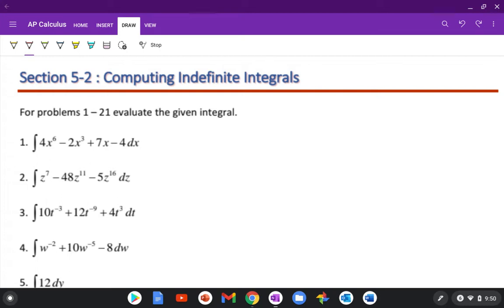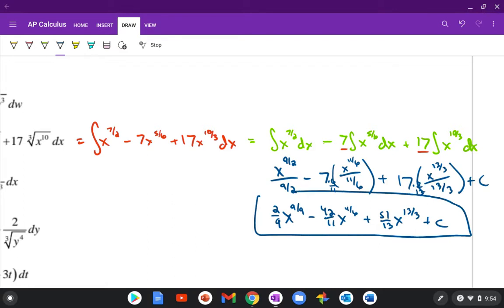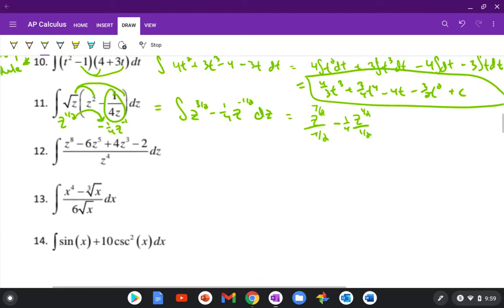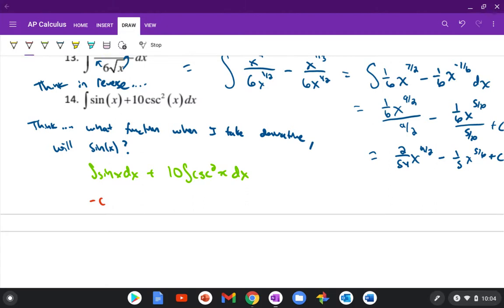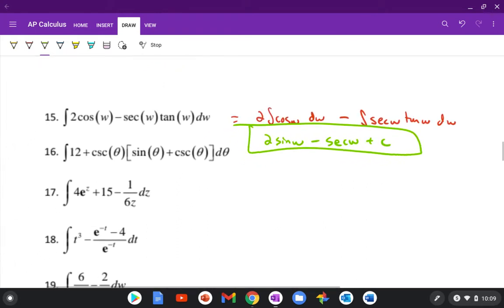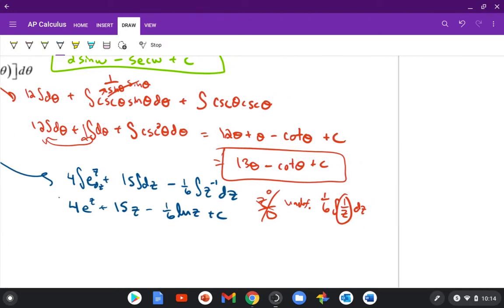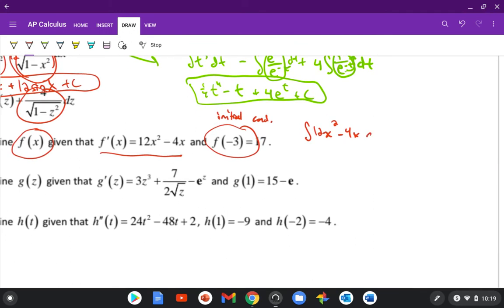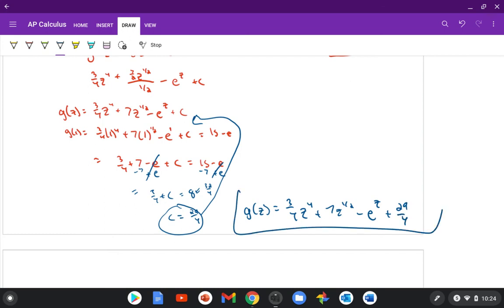D1 - 4.1 = Anti-differentiation (harder)